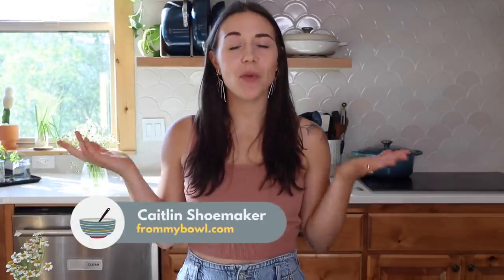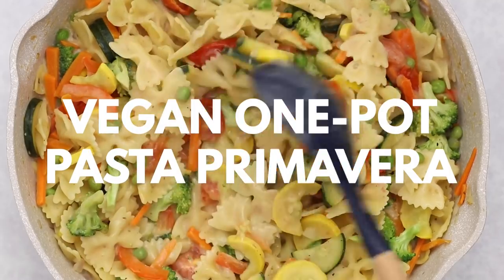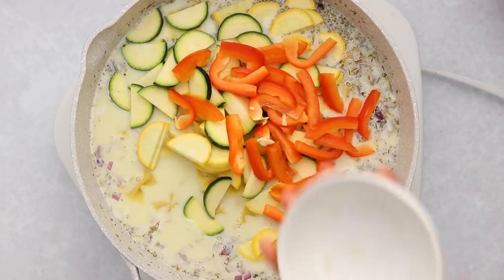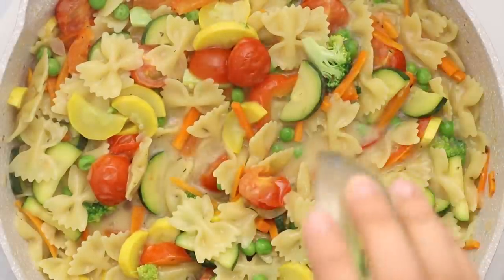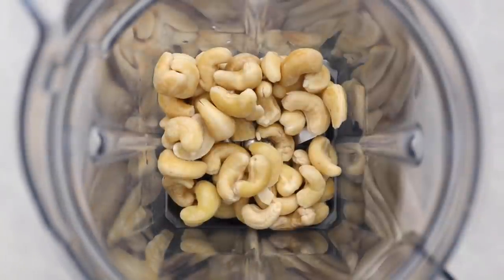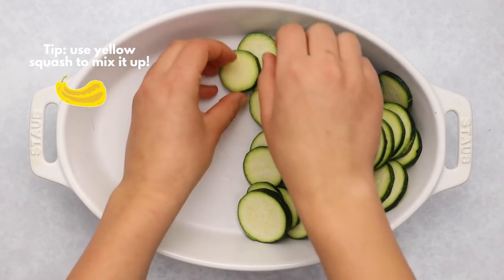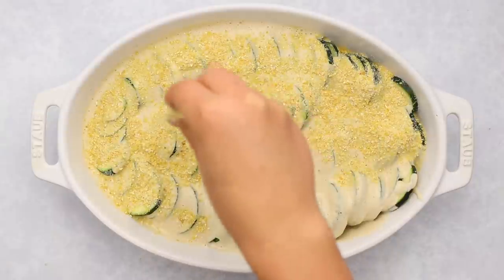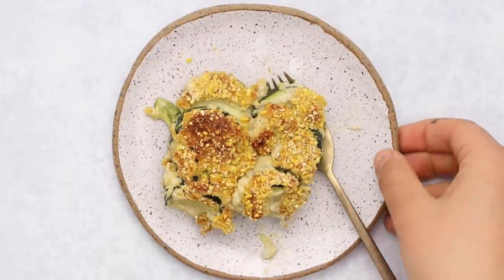Veggie-Packed Summer Recipes! (Vegan)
Today I'm sharing 2 easy and veggie-packed summer-inspired recipes with you! Get the full recipes below :)